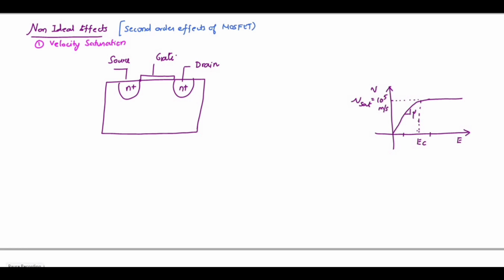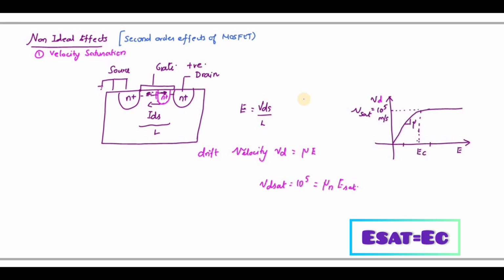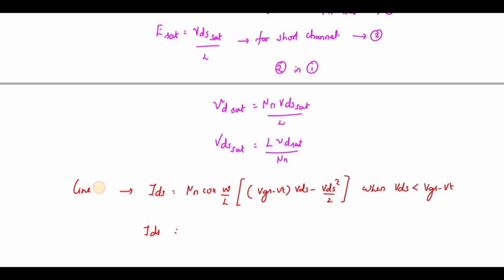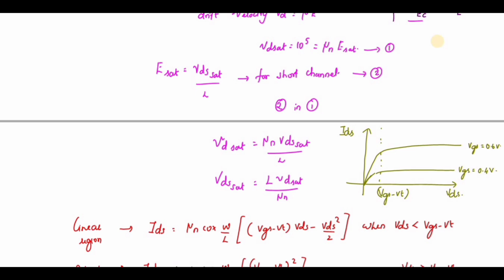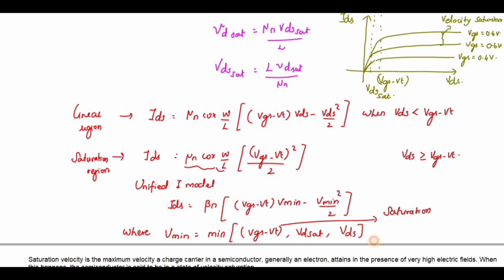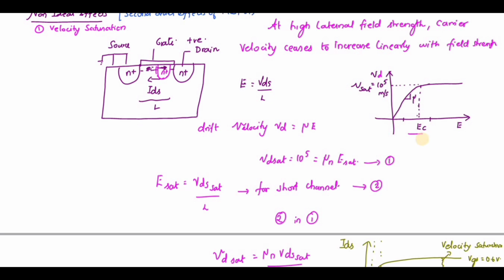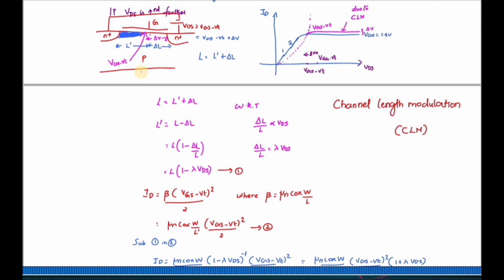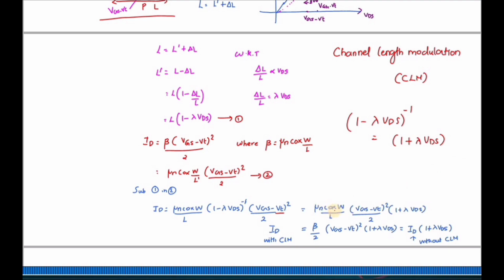Non ideal IV effects of mosfet